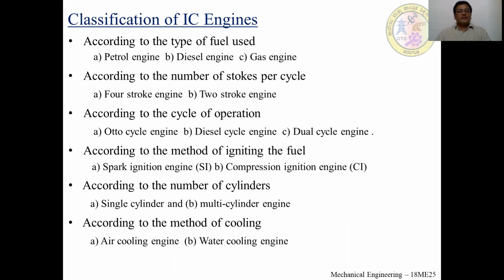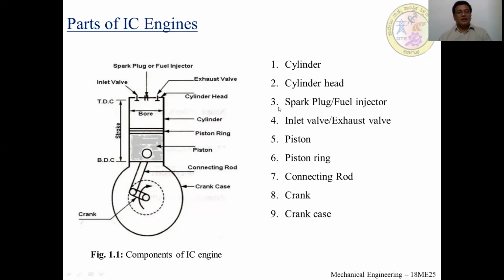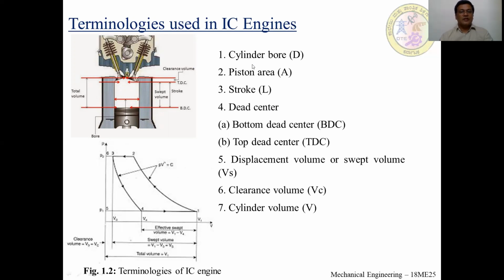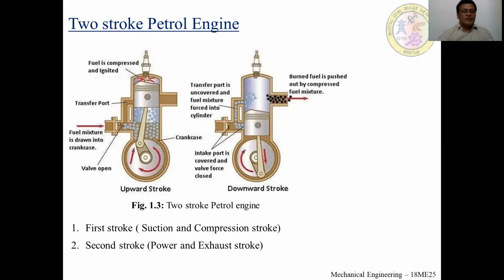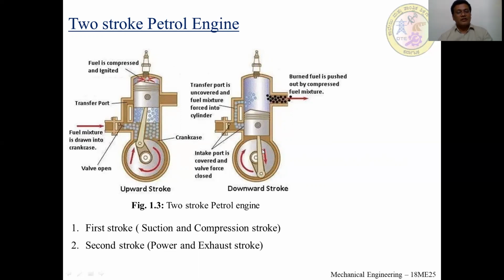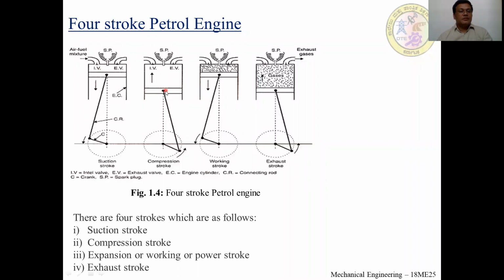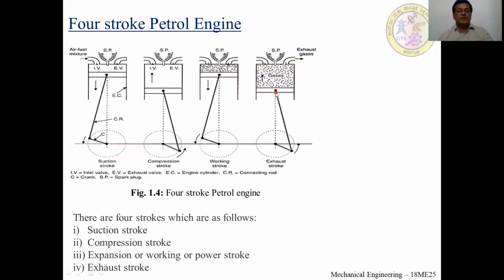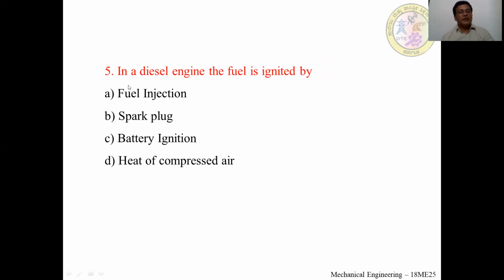ME 18ME25 M3 S1 Vi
EME (Module 3)